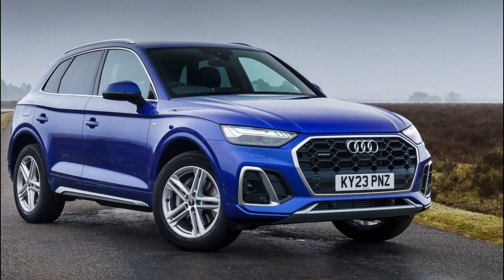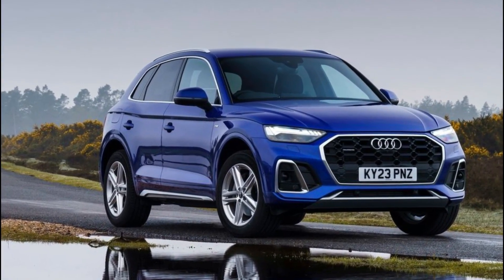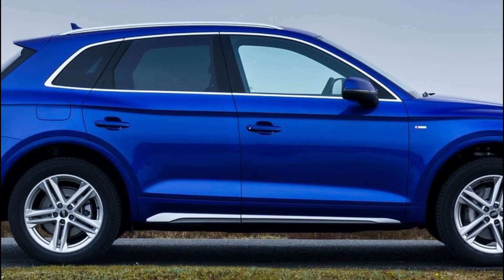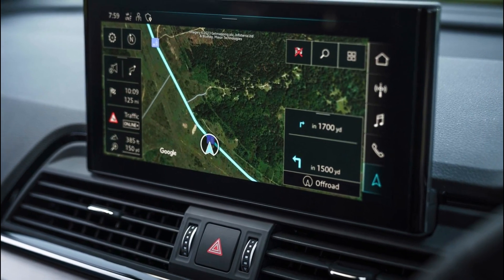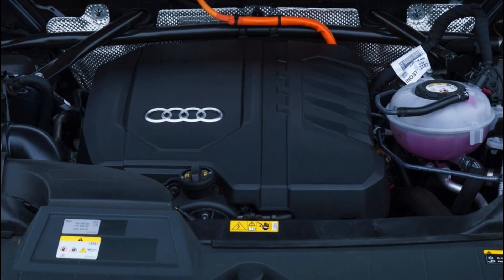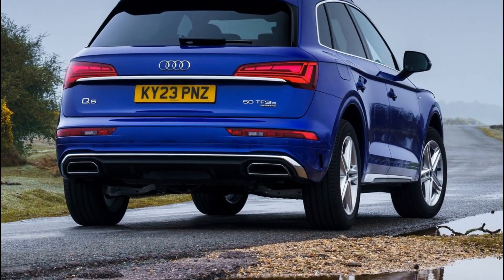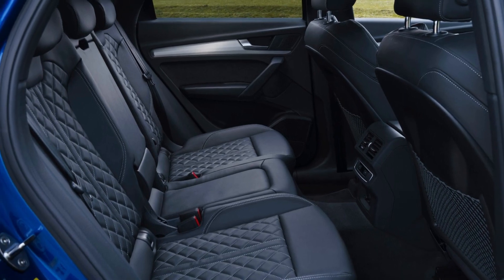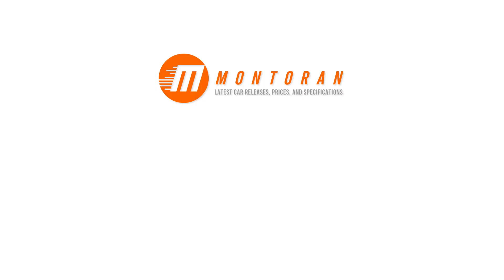2023 Audi Q5 50 TFSI e: Where Luxury Meets Sustainability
A broad spread of TDI and TFSI engines will ultimately be available for the updated Q5, and the successful Audi Q5 TFSI e plug-in hybrid will also be reinstated with a choice of two outputs, but the first wave of the newcomers will carry the 40 TDI quattro badge exclusively, meaning that they are equipped with a 2.0-litre four-cylinder diesel engine with peak power increased from 190PS to 204PS, and peak torque of 400Nm.

The unit's upgraded output goes hand-in-hand with improved efficiency, which is reflected in its compliance with the requirements of the latest Euro 6d-ISC-FCM emissions standard and EU 6 A, and has been achieved with the help of a new twin-dosing SCR system with dual AdBlue injection that significantly reduces nitrogen oxide emissions. It is also now in even better shape physically - its aluminium crankcase weighs approximately 20 kilograms less than before, and around 2.5 kilograms has been pared from the weight of its crankshaft - so in conjunction with a seven-speed S tronic transmission it makes lighter work of propelling the midsize SUV to 62mph from rest in 7.6 seconds and onwards to a top speed of 137mph where conditions allow.

Two further supporting technologies play to the strengths of the inherently efficient TDI - a mild hybrid system (MHEV) and the latest on-demand version of quattro all-wheel-drive. Employing a belt-driven starter/generator (BSG) the MHEV system recuperates energy generated under braking and stores it in a compact lithium-ion battery within the 12-volt electrical circuitry. It enables the Audi Q5 to coast with the engine off at speeds of up to 99mph, and initiates its start-stop function earlier, from speeds of 13mph, to give an additional boost to fuel economy.